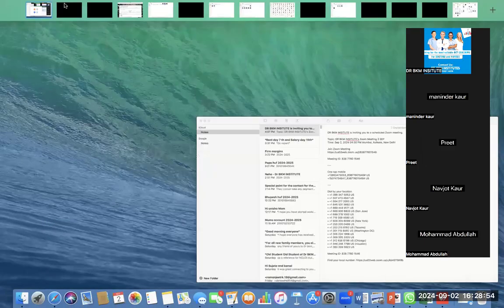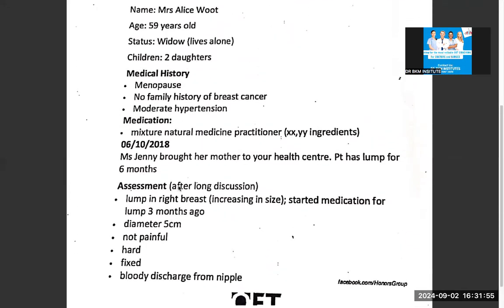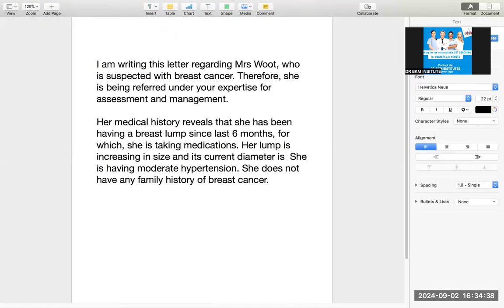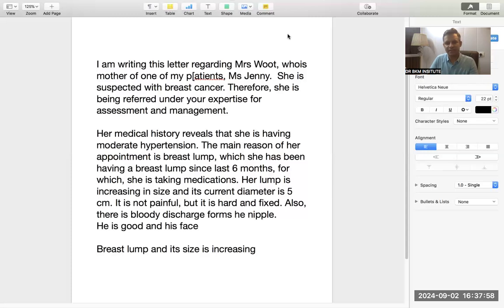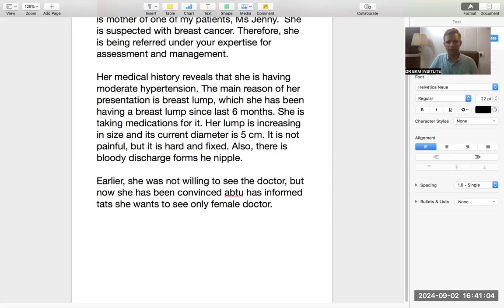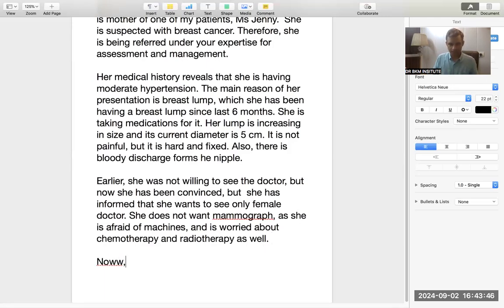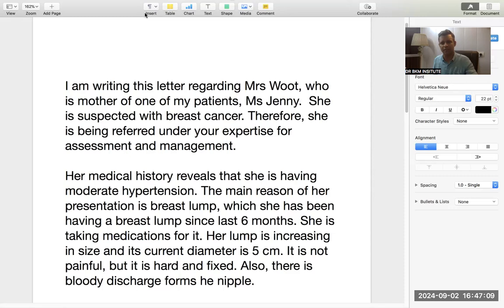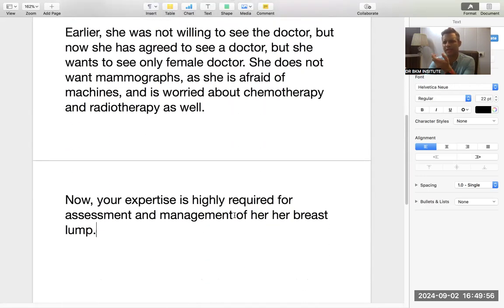Alice woot oet writing sample | Sample of oet writing | Dr Elizabeth smith oet writing